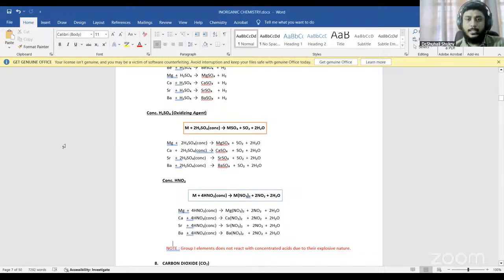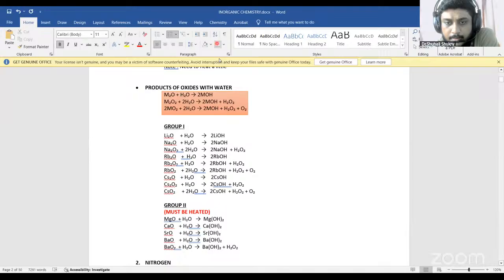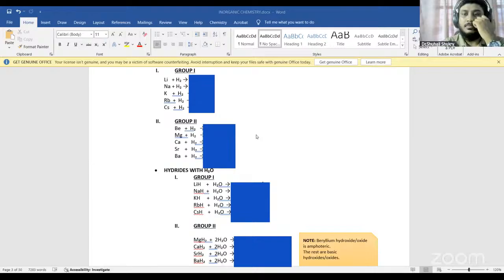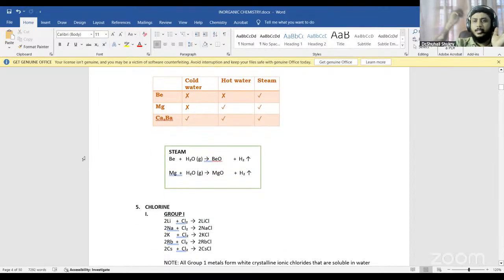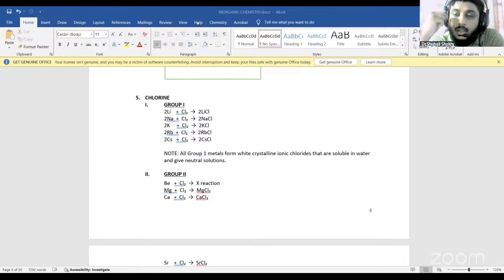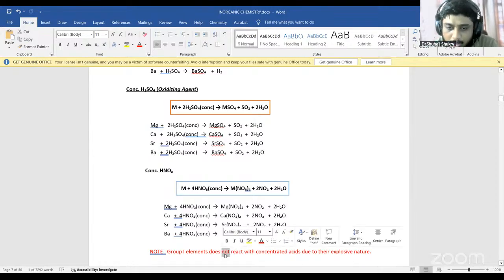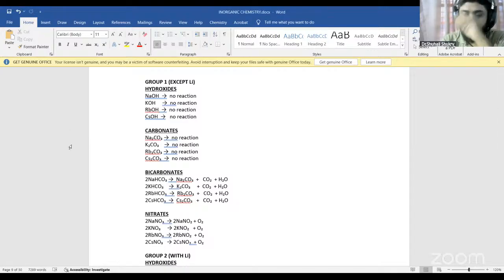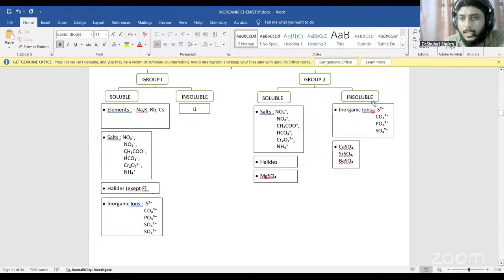2027 AL Theory s block